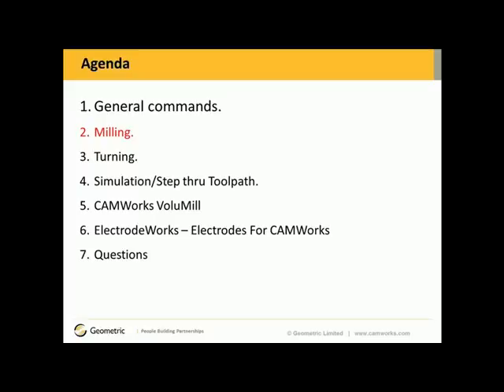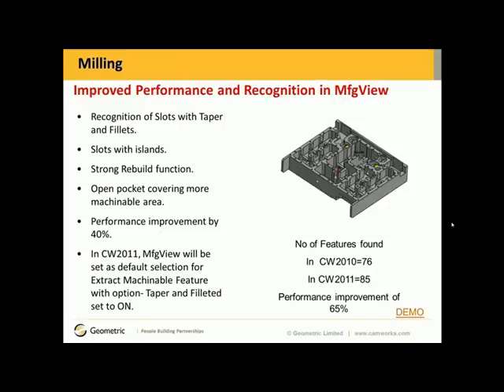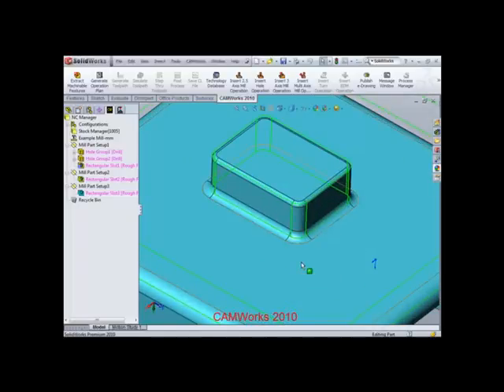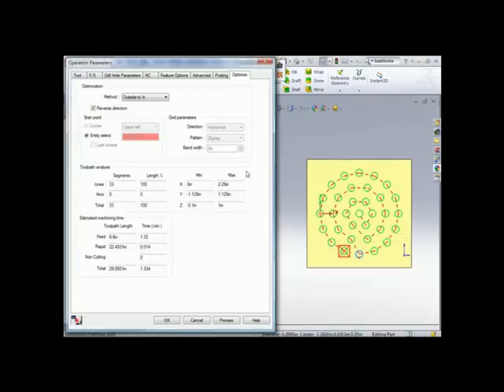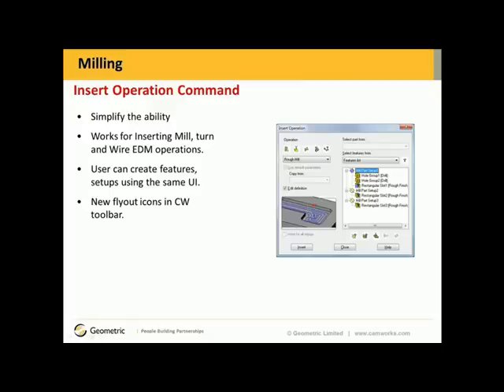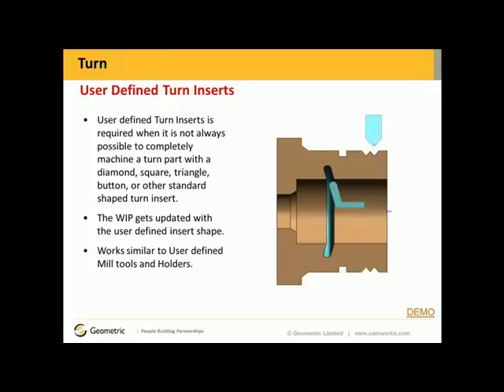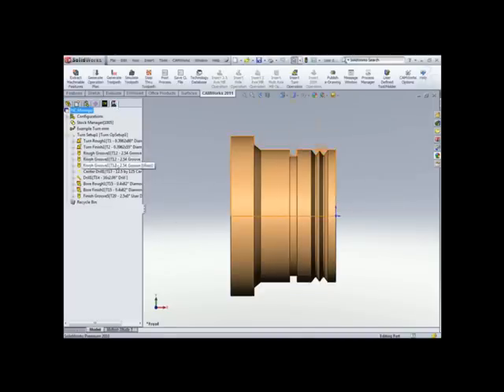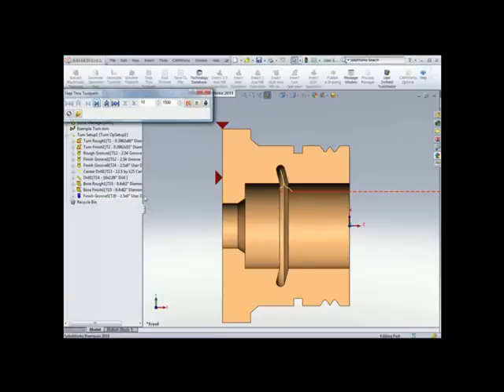Whats New in CAMWorks 2011 - Part 2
Whats New in CAMWorks2011

Milling